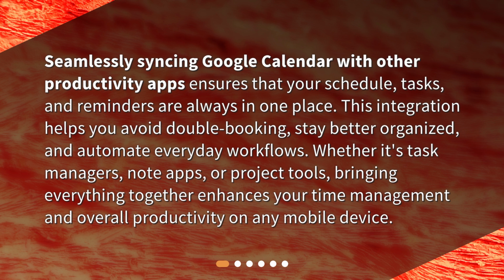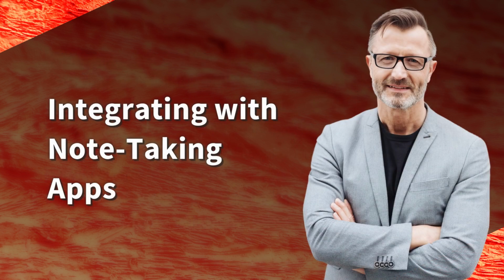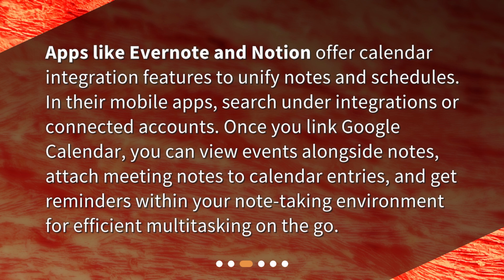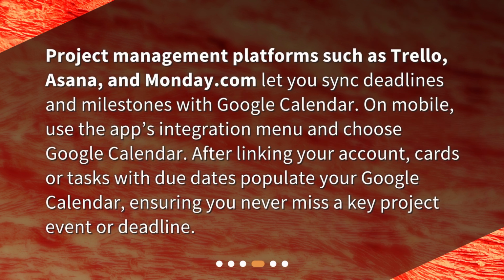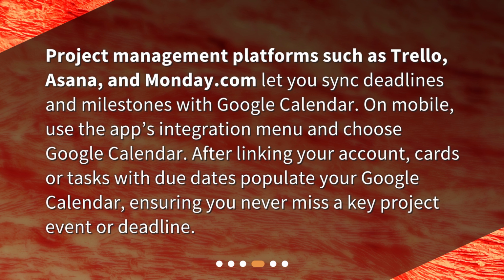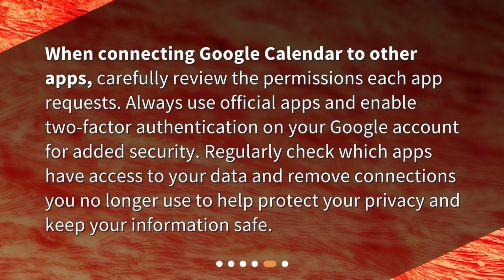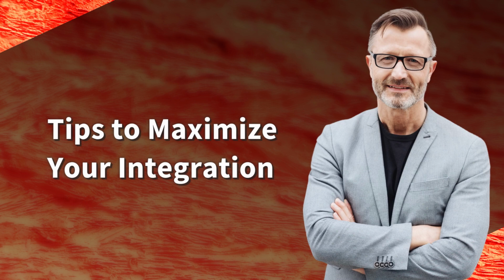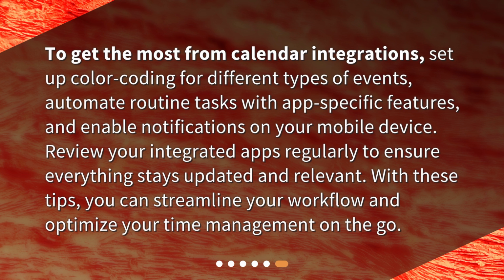How to Sync Google Calendar with Productivity Apps on Mobile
Sync Calendar Apps 👉 Learn step-by-step how to sync Google Calendar with your favorite productivity, note-taking, and project management apps on mobile. Maximize your time management, stay organized, and keep your schedule in one place—all while protecting your privacy and enhancing efficiency!

00:00 🔹 Why Sync Google Calendar with Productivity Apps?
00:37 🔹 Connecting Google Calendar to Task Managers
01:10 🔹 Integrating with Note-Taking Apps
01:42 🔹 Syncing with Project Management Tools
02:11 🔹 Maintaining Security and Privacy
02:40 🔹 Tips to Maximize Your Integration

📌 Mobile App How-Tos 🔸 Productivity Apps 🔸 Sync Your Google Calendar with Other Productivity Apps on Mobile